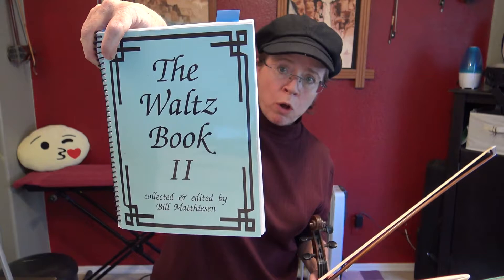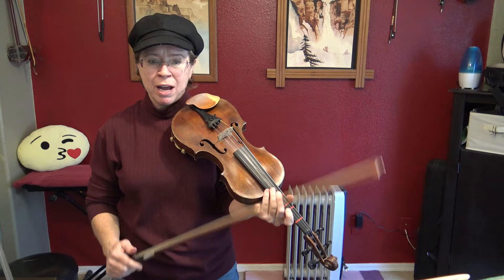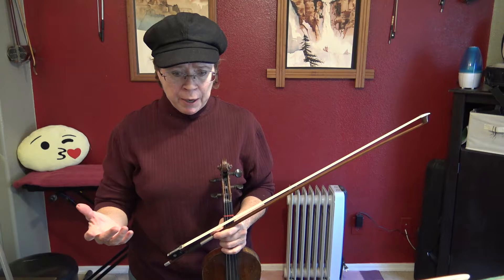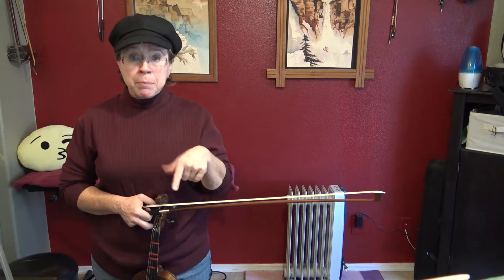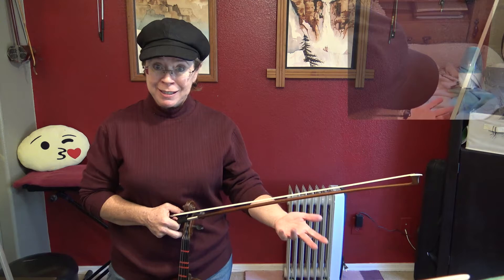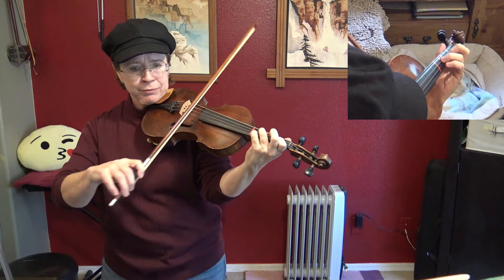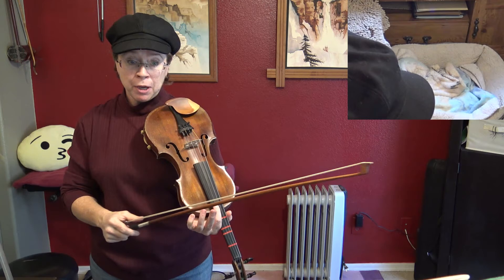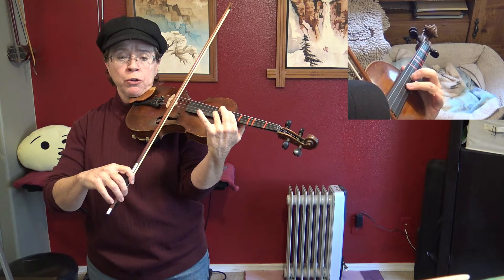Chocolate Heart (waltz) by Andre Marchand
This waltz can be found in "The Waltz Book" volume 2, a collection edited by Bill Matthiesen. Be sure to comment on your favorite waltzes, and I will polish and perform the most popular ones with my guitar player!  If you like the information given here, come get more

Find out about all my online offerings at these links:
• Suzuki Book 1 for total violin beginners:

Bridge the Gap is a remedial course that helps students transition from Suzuki Book 3 to Suzuki Book 4.